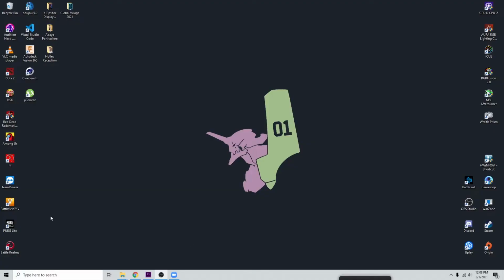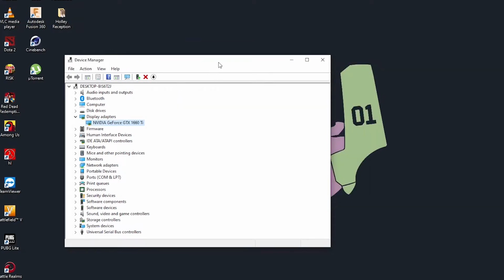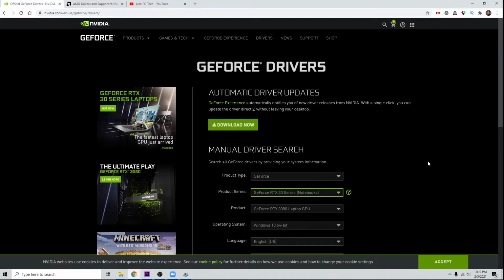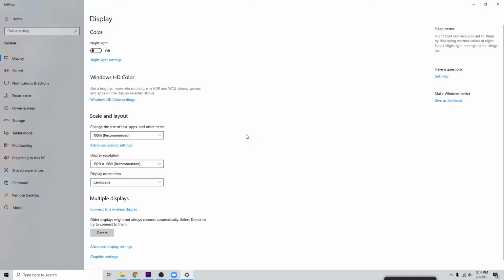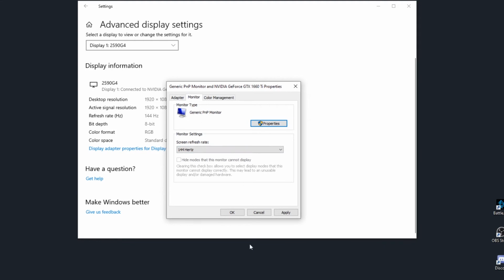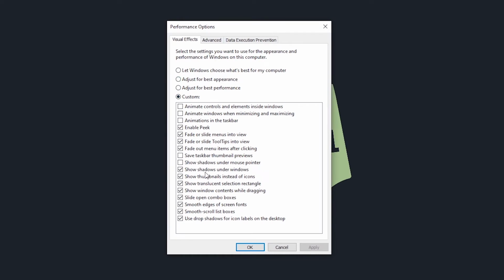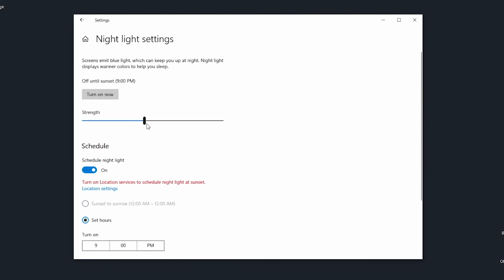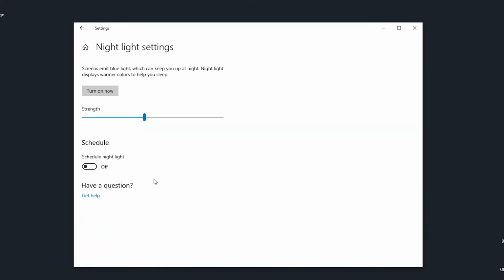5 Things to do to your display after installing windows 10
Here are 5 things to do to your display after installing windows 10. In this video  we will be discussing the rationale first and then showing you how to do it on your own.

Timestamps:
1. Update Drivers
2. Check Screen Resolution
3. Check refresh rate
4.  Change Appearance and Performance of windows
5. Night Light